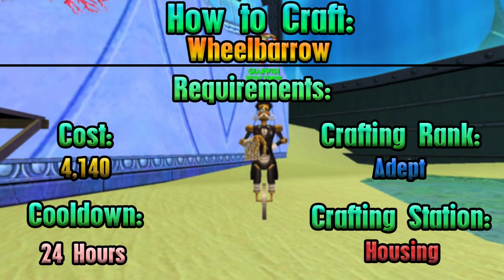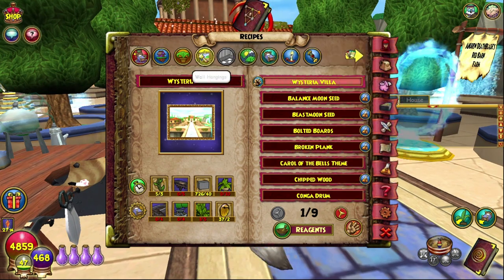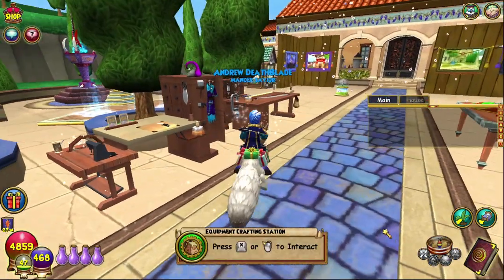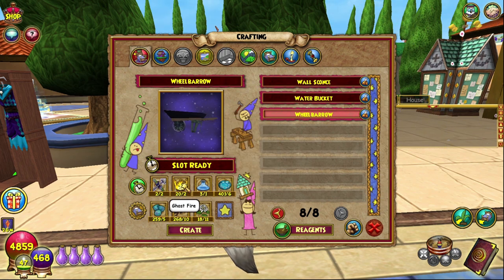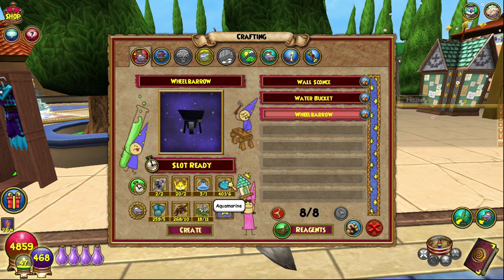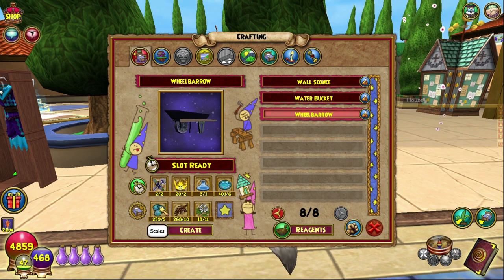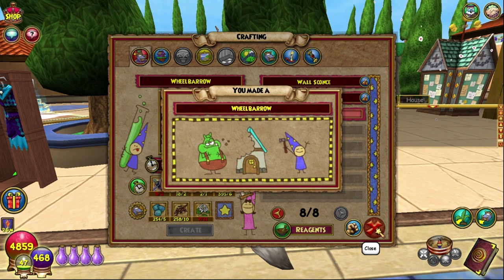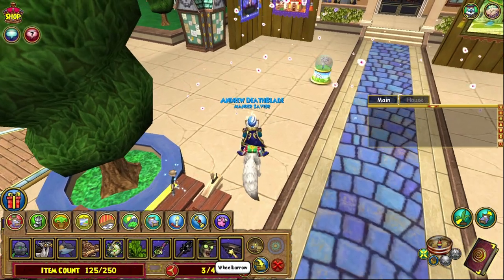Wizard101 Completionist Crafter #67 | Wheelbarrow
Wizard101 Completionist Crafter #67 today we craft the Wheelbarrow

Support me! ►